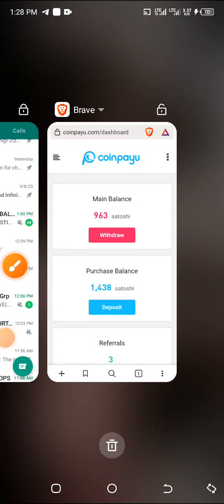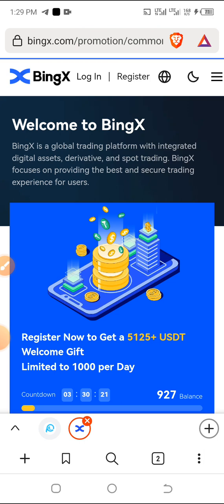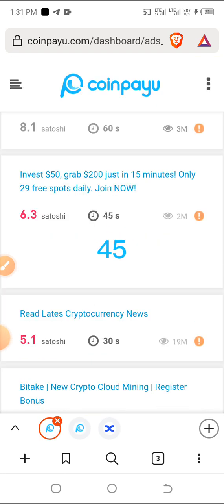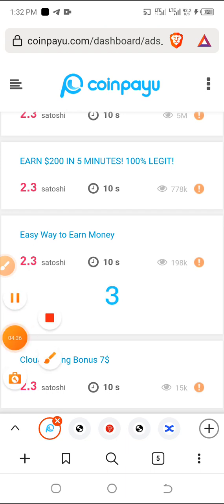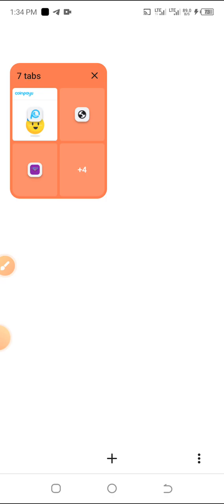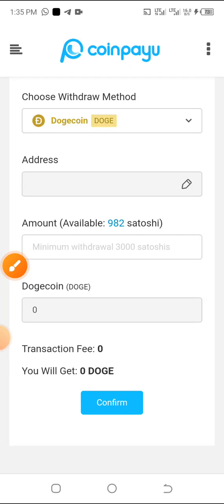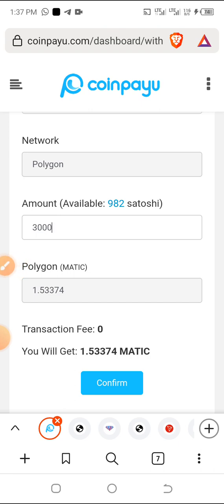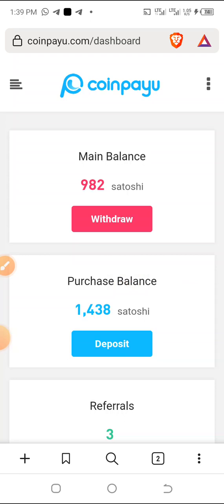Earn and withdraw crypto for free from performing these simple task. Over 4years old nd still paying